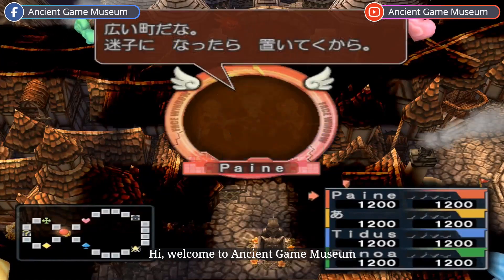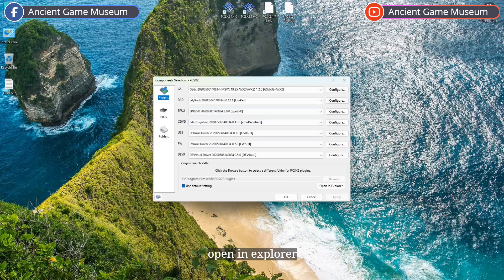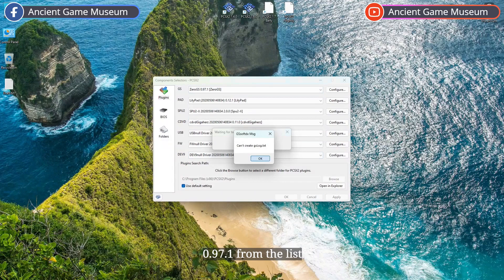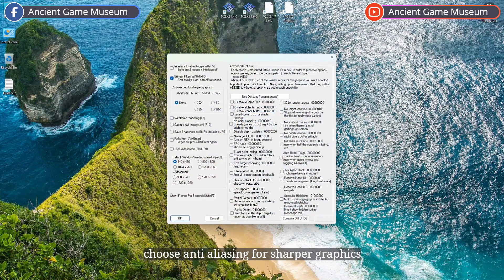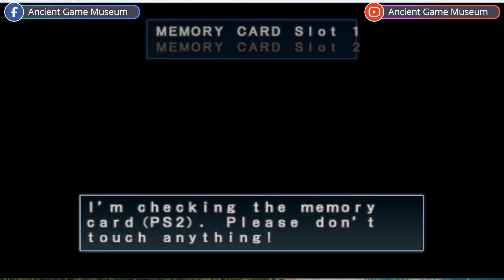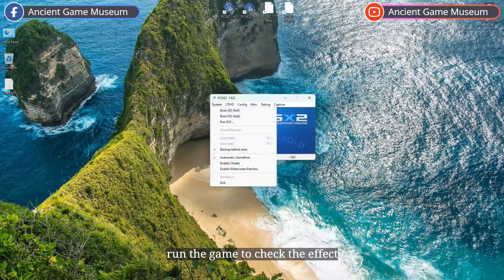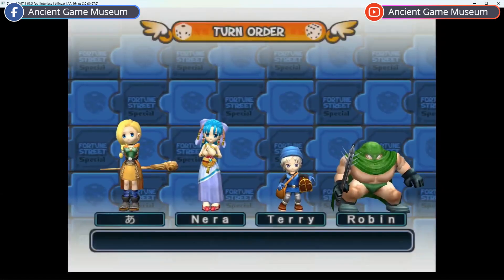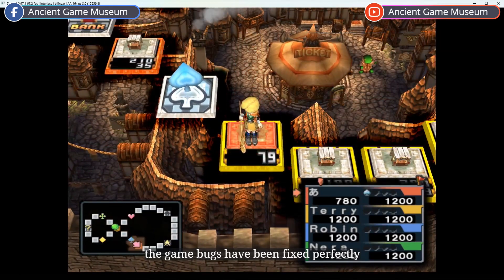Dragon Quest & Final Fantasy in Itadaki Street Special PCSX2 Settings | PCSX2 1.6 Settings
Dragon Quest & Final Fantasy in Itadaki Street Special, also known as Itadaki Street Special, is a board game released by Square Enix in 2004 and exclusive to Japan. This entry in the Fortune Street series has characters from both Final Fantasy and Dragon Quest, formerly known in America as Dragon Warrior.

How to play this game on PC ?